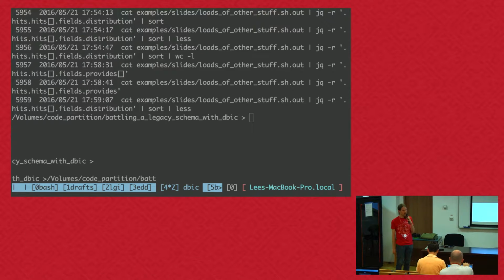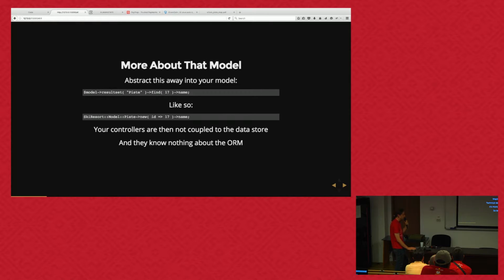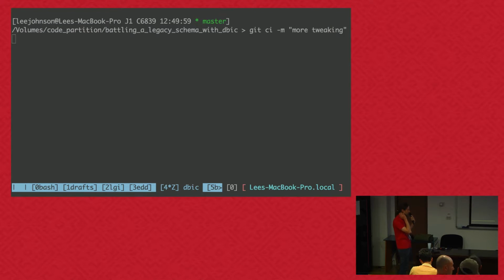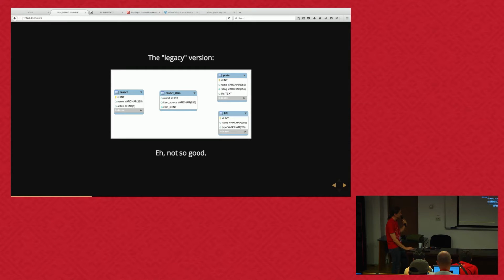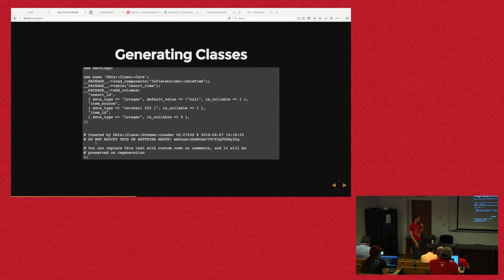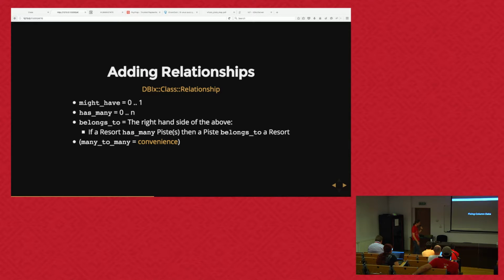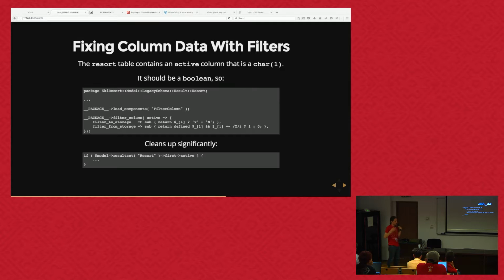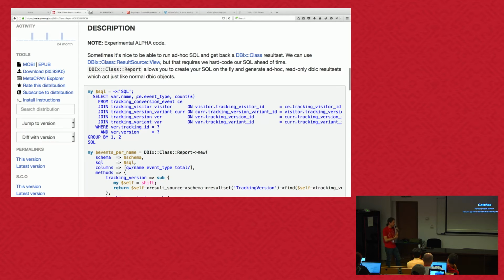Lee Johnson: Battling a Legacy Schema with DBIx::Class‎ - YAPC::Europe 2016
This talk aims to give/explain some lessons learnt and tips on using
DBIx::Class with a legacy database schema.

An overview of DBIx::Class will be given, although this will not be in
great detail and there is some expectation of knowledge of the basics
of dbic

The basic skeleton of the talk is as follows:

- Why DBIx::Class
- Legacy Schema
+ Grown organically
+ Poorly normalised
+ No relational constraints
+ Polymorphic relationships
+ Poor choice of data types
+ SQL Antipatterns
- Battling the above with DBIx::Class
+ Generating schema classes
+ Adding relationships
+ Solving joins on polymorphic relationships
+ Inflating columns
+ Fixing data types with filters
+ Virtual views and reports
+ Query tracing and profiling
- Questions?

Other topics touched upon may include:

- MVC
+ Thin controllers
+ Fat model

I expect the talk to last around 45 minutes, and with a Q&A at the end
that should take it to the 60 minute mark. The full presentation and
example code will available for view/fork/contribution on github.